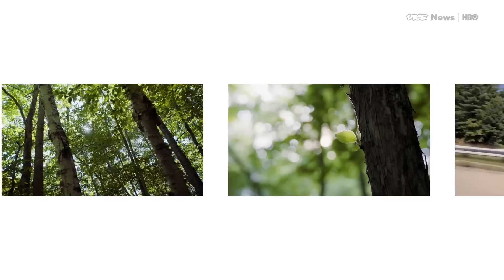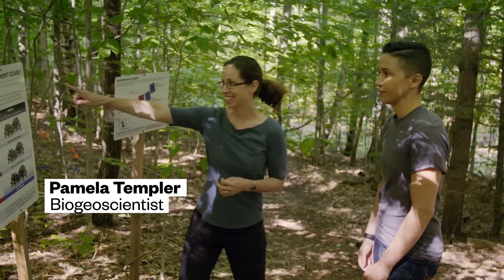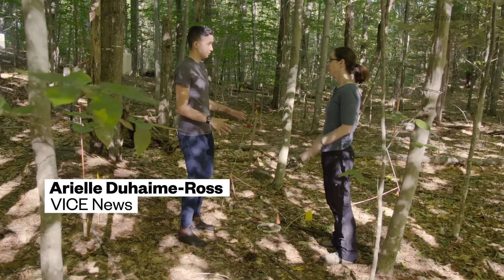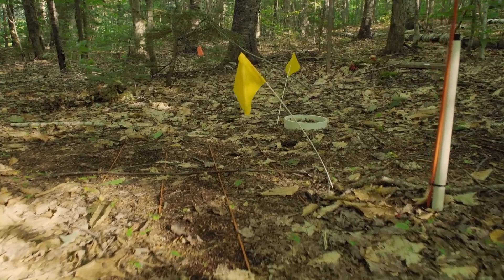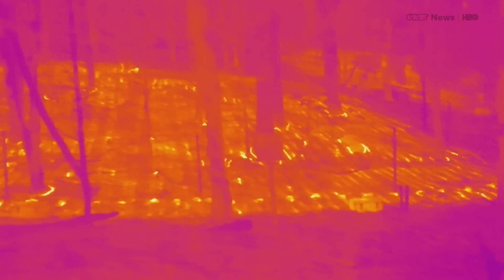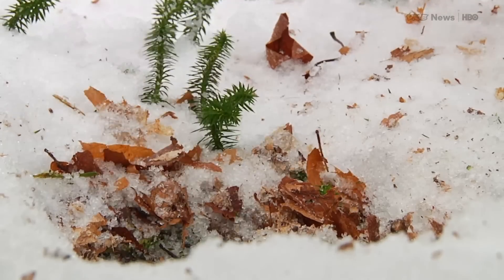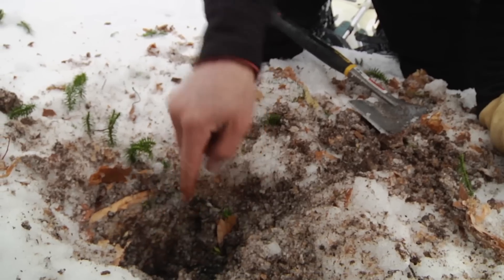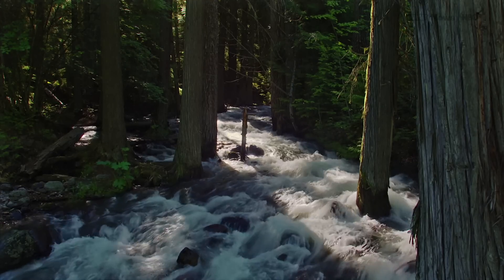What An Artificially Heated Forest Tells Us About Climate Change (HBO)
At first glance, a towering green forest in the middle of New Hampshire looks like any other stretch of woodland. Yet in reality, it's the site of a futuristic science experiment where researchers are testing out how nature would react to the effects of climate change a hundred years from now.

Vice News correspondent Arielle Duhaime-Ross traveled to Hubbard Brook Experimental Forest in Grafton County, New Hampshire, to speak with Pamela Templer, a biogeoscientist from Boston University who is working as a researcher on the project.

In the U.S., VICE News Tonight airs M-F at 7:30PM on HBO.